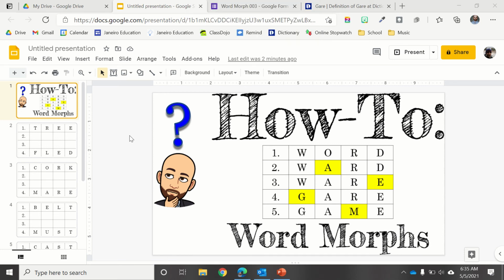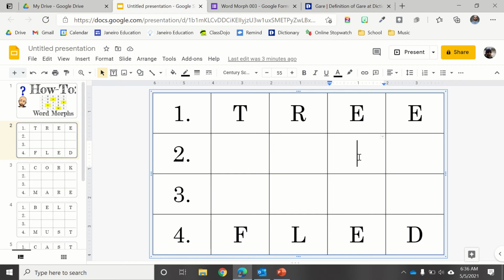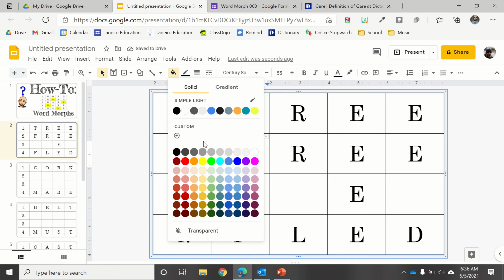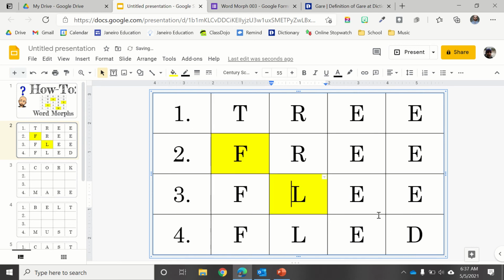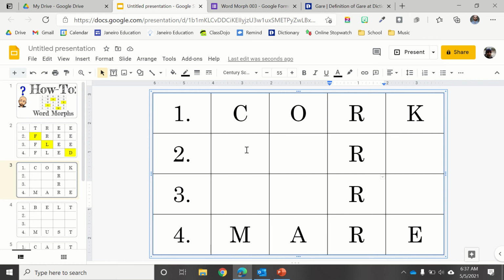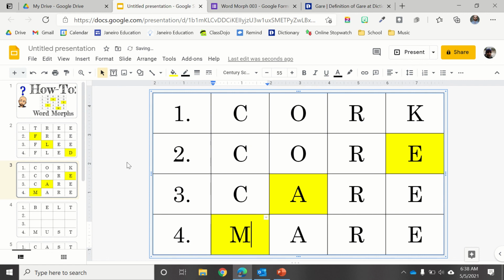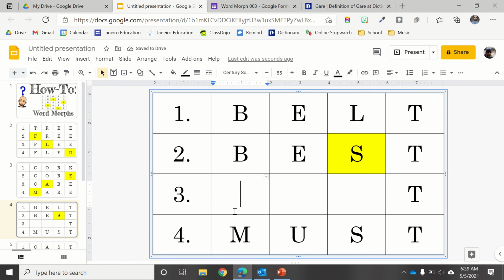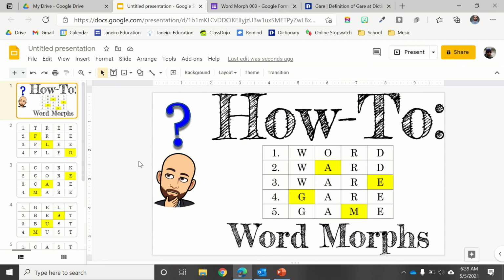HOW TO Word Morphs